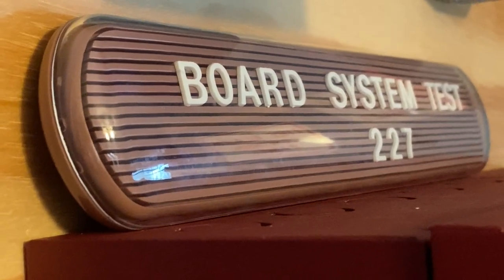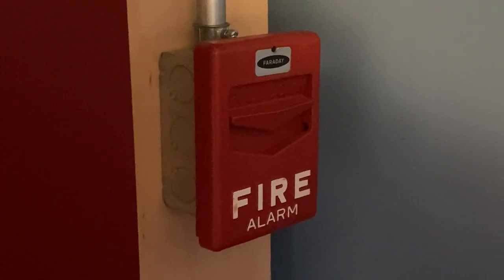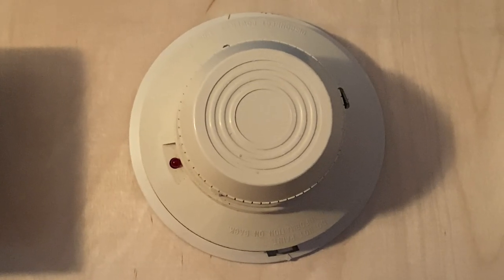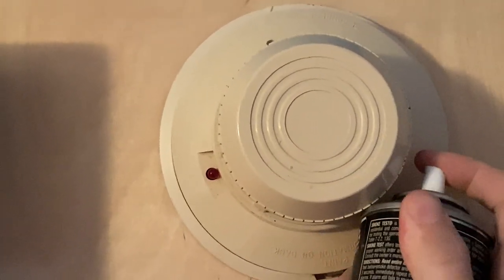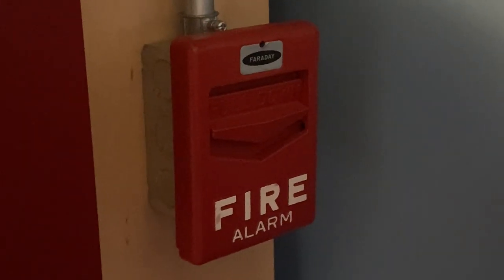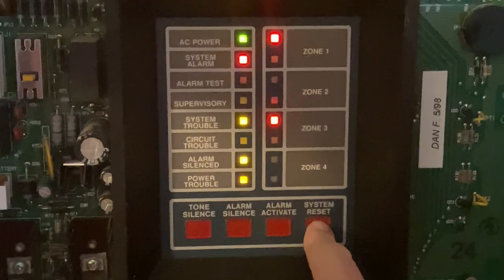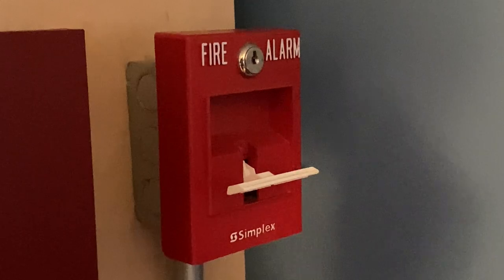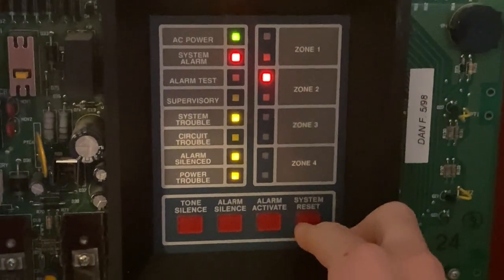Board System Test 227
Welcome to Board System Test 227.